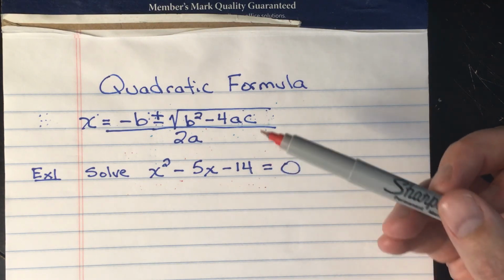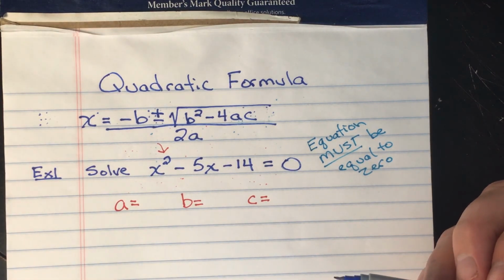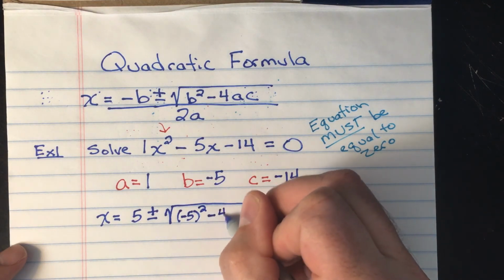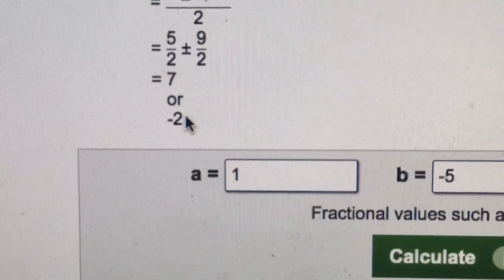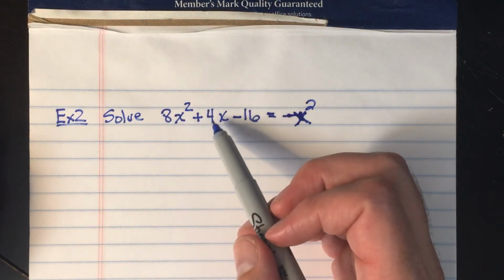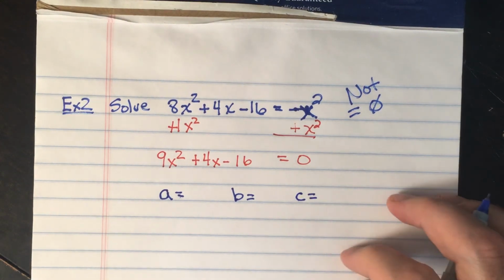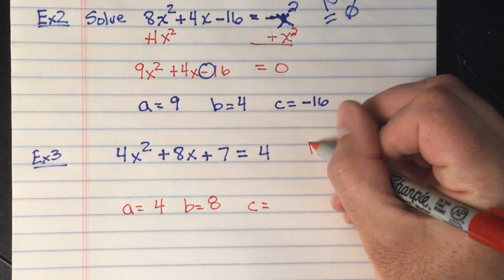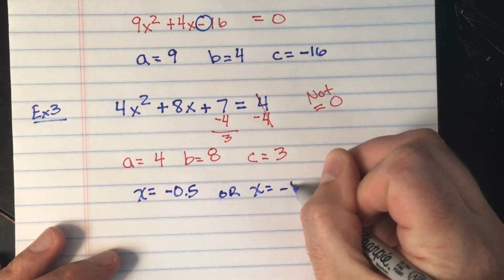Quadratic Formula Intro